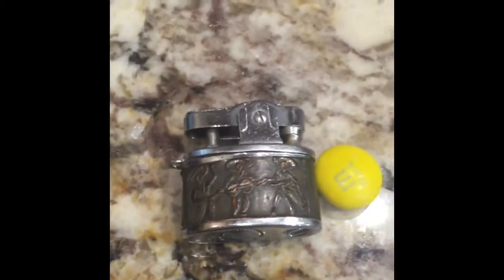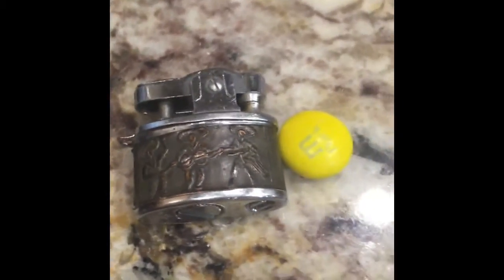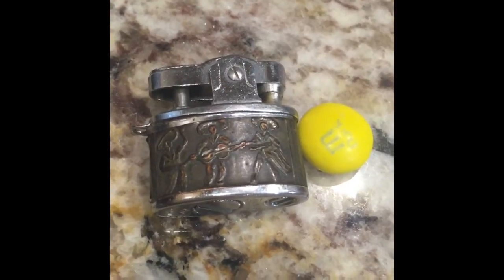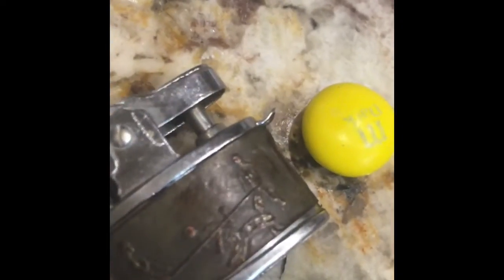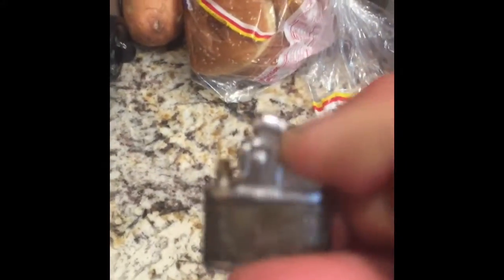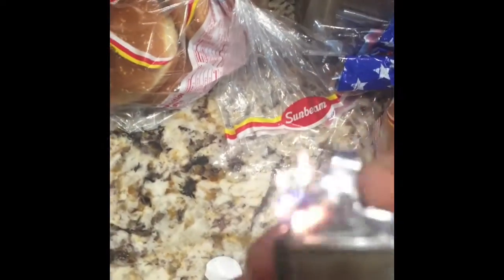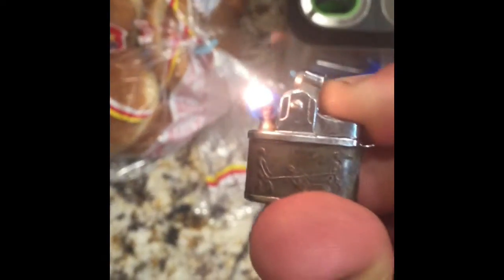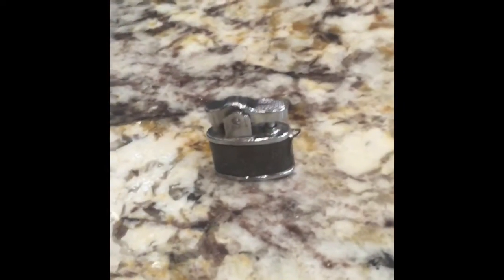Tiny Antique Lighter